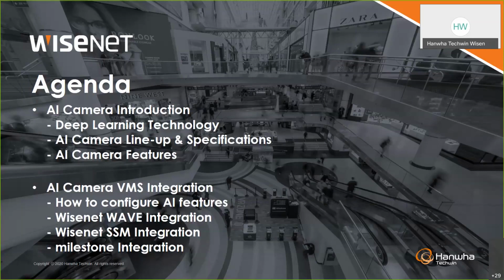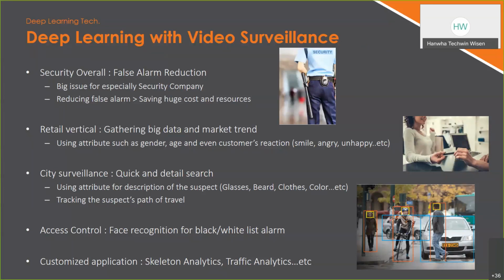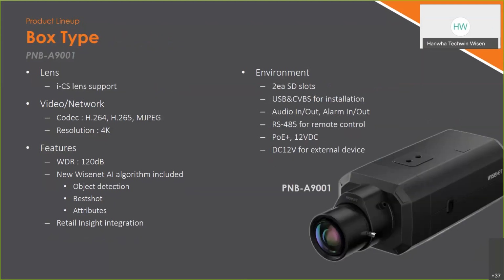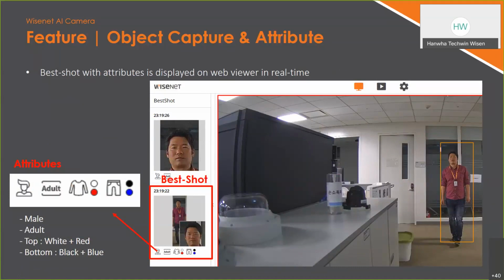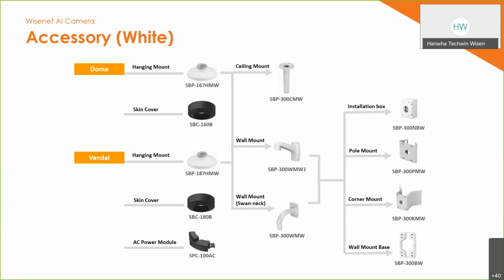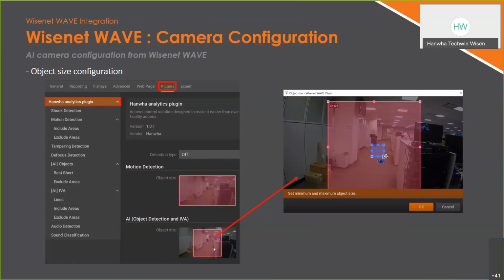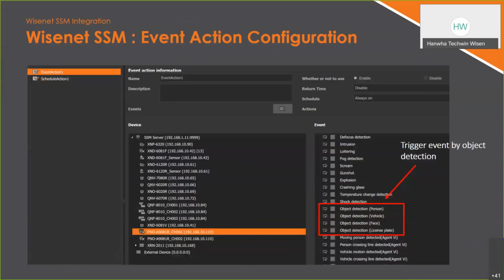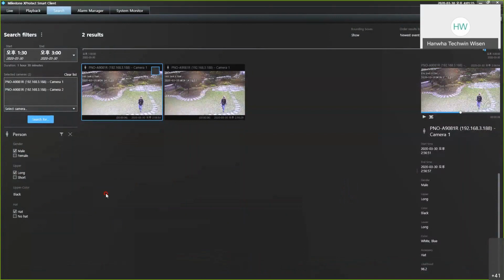Wisenet Webinar on 24th AI Cameras & Integration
Hanwha's Wisenet Webinar  - APRIL 2020
Session #1 Wisenet New AI Camera
Session #2 - The Function and Integration of VMS (SSm, WAVE)